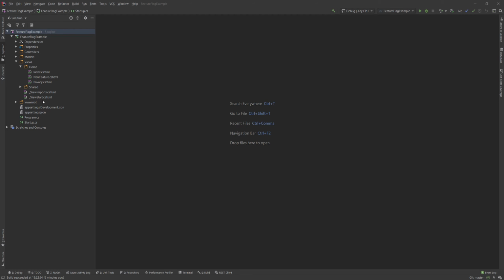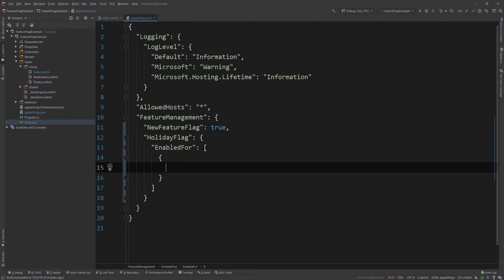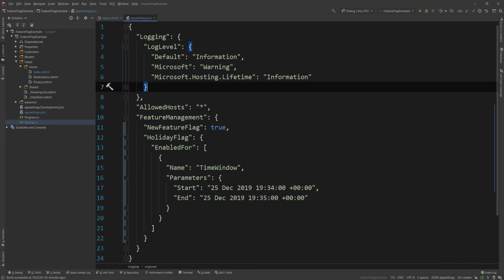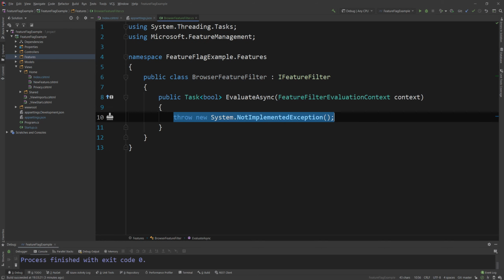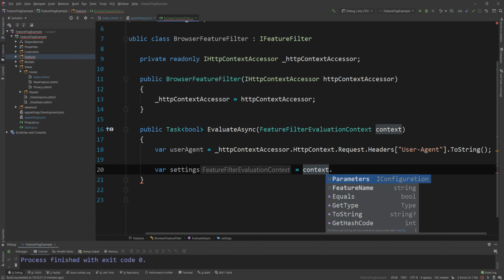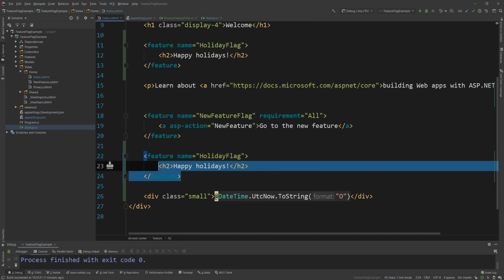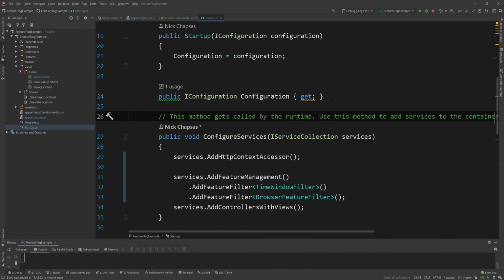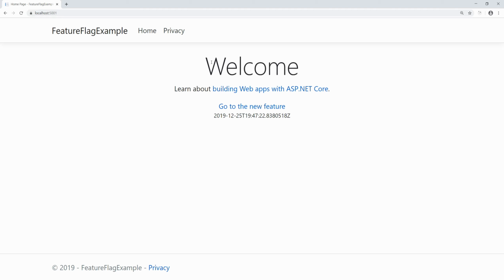Using custom Feature Flag filters in .NET Core 3.1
Hello everybody I'm Nick and in this .NET tutorial we will see how use the build in custom filters of the FeatureManagement package but also how we can write our own custom ones. Feature Flags, also known as Feature Toggles, is a technique in software development that attempts to provide an alternative to maintaining multiple source-code branches (known as feature branches), such that a feature can be tested even before it is completed and ready for release. Feature toggle is used to hide, enable or disable the feature during run time. For example, during the development process, a developer can enable the feature for testing and disable it for other users.